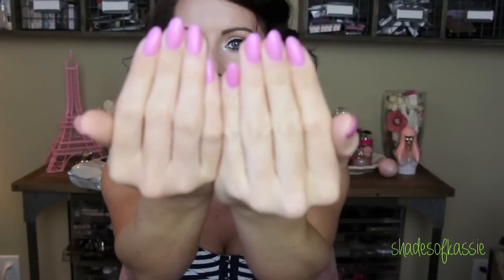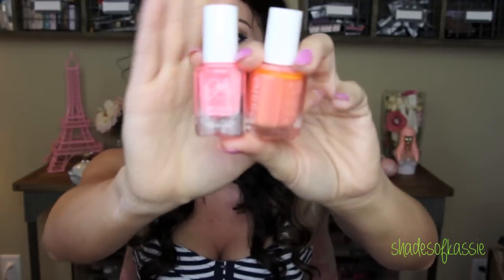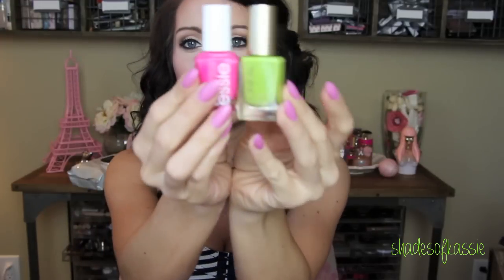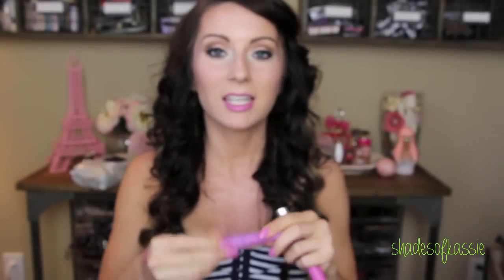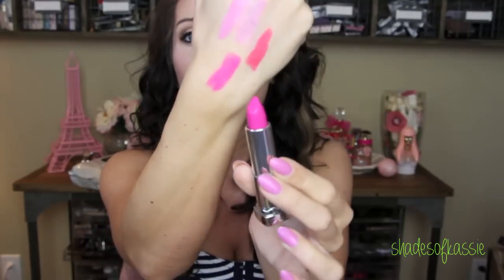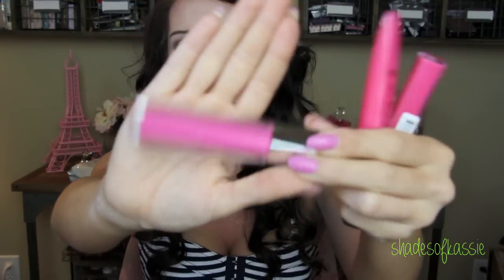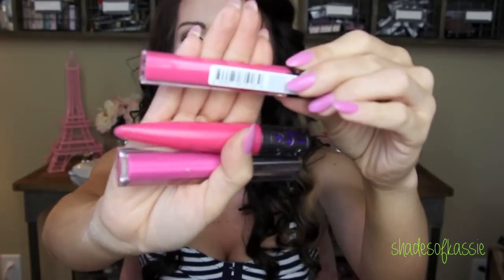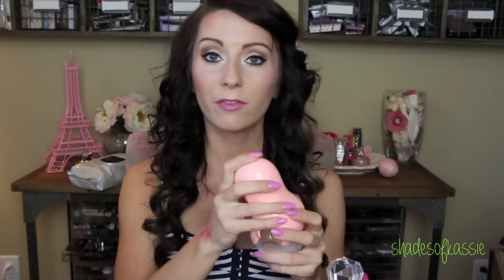I ♡ Spring TAG!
OPEN ME:

Tutorial for this look will be up soon :)

The Questions!
1. Favorite spring nail polish?
2. What is your must-have lip color this spring?
3. Show us your favorite spring dress!
4. What's your favorite flower?
5. Favorite spring scarf/accessory?
6. What spring trend(s) are you most excited about this year? (Makeup, fashion or both!)
7. Favorite spring candle?
8. Favorite body spray/perfume for spring?
9. What is spring like where you live?
10. What's your favorite thing about spring?
11. Are you a spring cleaner?
12. Any plans for spring break or an upcoming vacation?

I TAG:
30plussome
abrunetteduet
allinicoleee
alovetart
Ashley Sander
Beautybuzzhub
Beautygossipxo
beautymoxie
bentleyblonde
Biancaxobeautyy
brunettebeautyblogger
itsbl0ndie aka Casey Holmes
Collette Sheriff
Cosmetical Universe
eleventhgorgeous
emilynoel83
glamlifeguru
heidicupcake
herandiblog
herlatenightcravings
itskeerstin
Jenn Marie
Jessica Klassen
TheStyleSegment
Sam Schuerman
vlogwithkendra
whatwouldlizzydo
xcherrybo0mxo
xobrunettebarbie
xoLadyJ
melmphs
mrslolalynn
kristingehm
krystalsbeautycue
lisettesbeaute
lovefashion5
makeupbyalli
makeupbymlc
marissalace
mskristinn321
msgoldgirl
natymidnight
nvmakeuplover
nycgeorgette
pinksofoxy
prissyandpink
xobrunettebarbie
sassysoapboxbeauty
sincerelysaraic
thatgirlshaexo
theblushinbrunette
thedailycupcake

Save 10% with the code Save2013

UD Lip Junky in Crush was sent to me for review. Everything else shown in this video was purchased by me with my own money. All opinions are my own and 100% honest :) This is not a sponsored video.